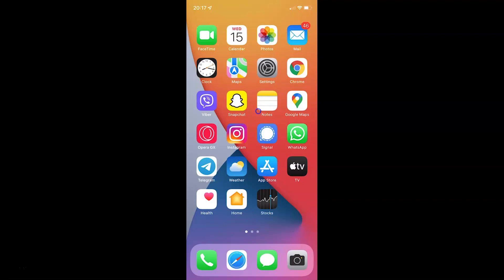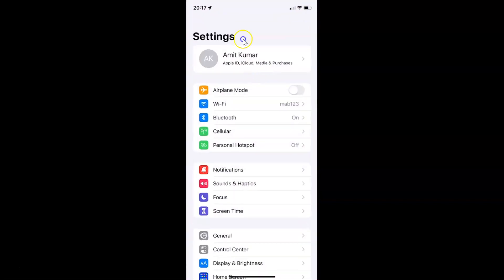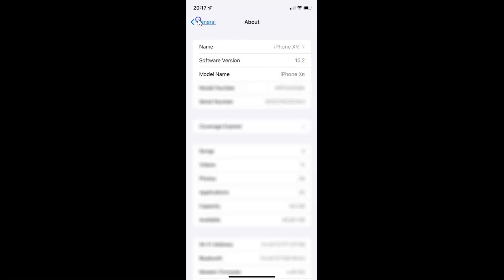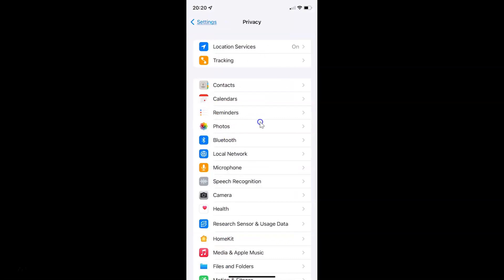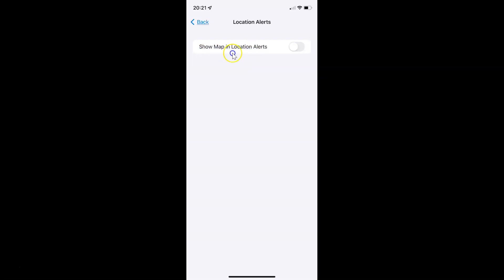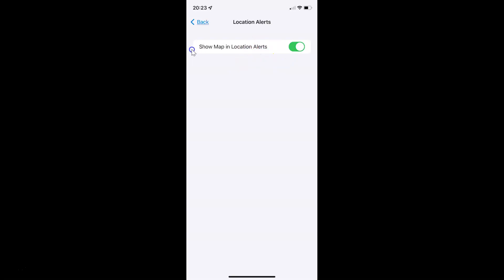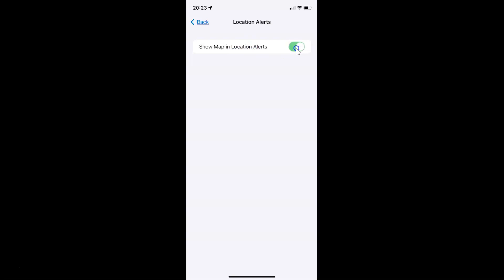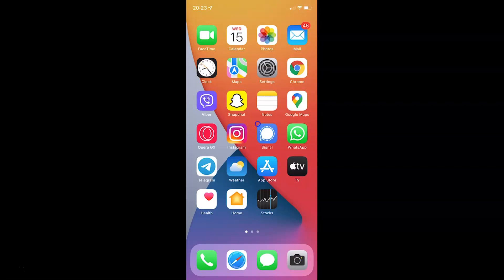How to Enable/Disable Show Map in Location Alerts on iPhone (iOS 15.2)?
Hi guys, In this Video, I will show you "How to Enable/Disable Show Map in Location Alerts on iPhone (iOS 15.2)." Please Like and Subscribe to my channel and press the bell icon to get notifications of new videos.